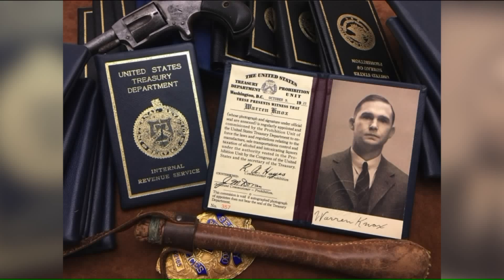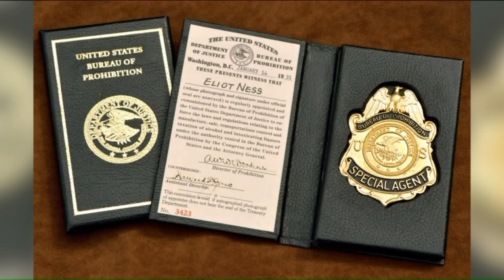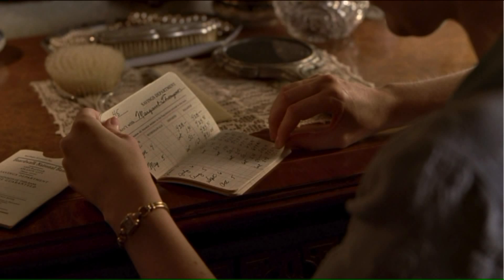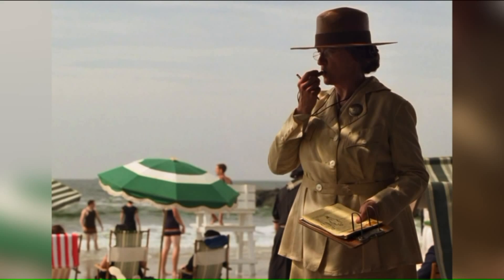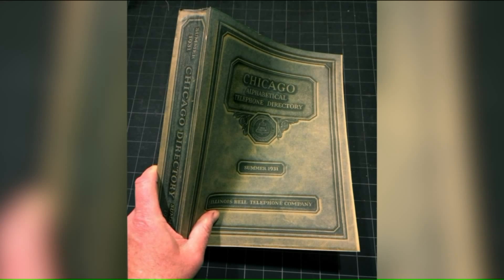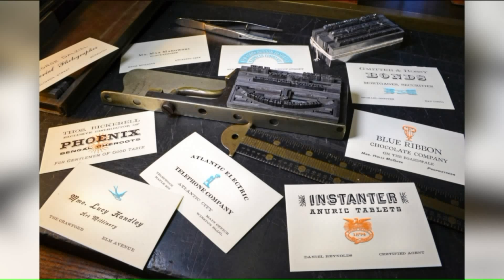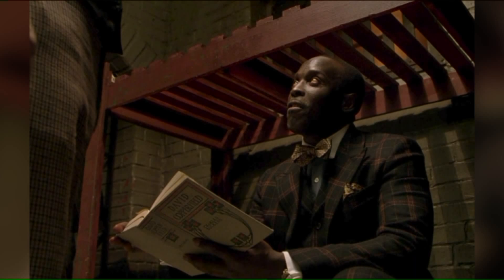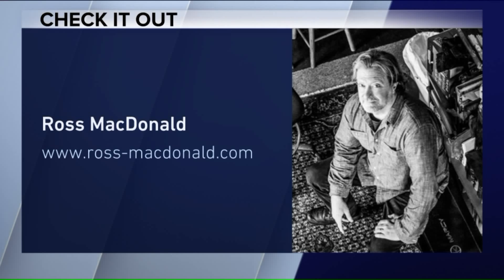Prop Maker Ross MacDonald Joins the WGN Morning News